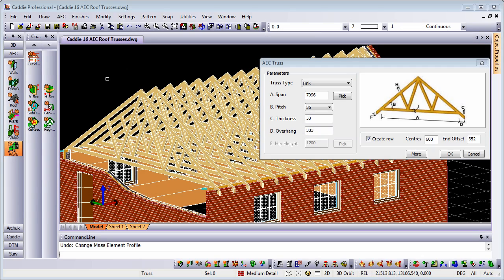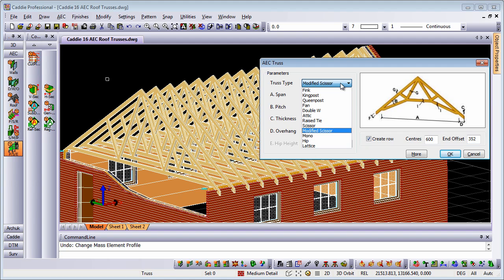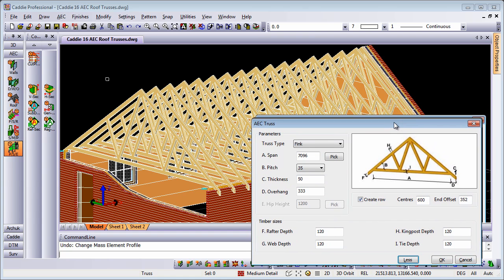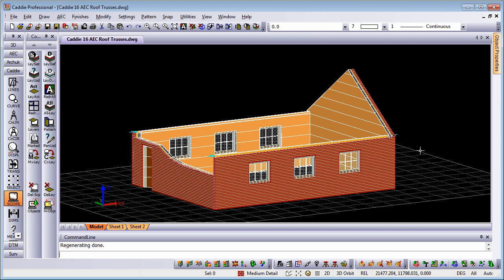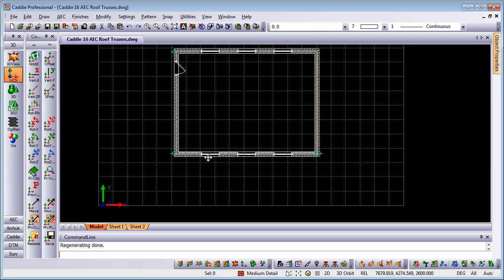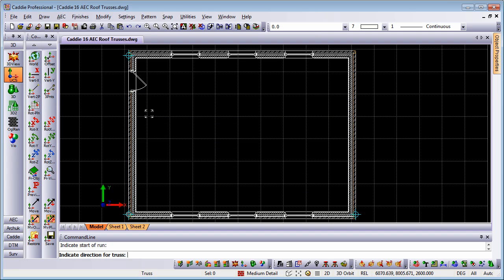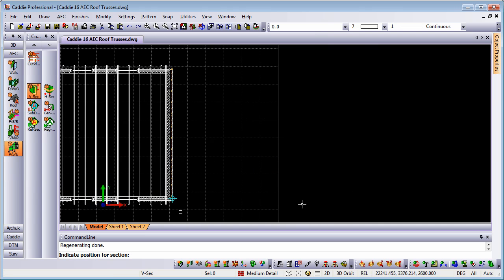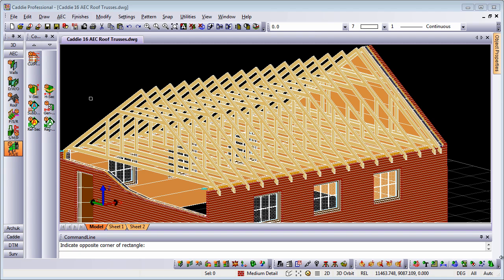AEC Roof Trusses in Caddie .dwg Architecture compatible CAD software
How to create a trussed roof using AEC Architecture Mass Element trusses. 12 profiles to choose from including Fink, Attic, Raised Tie, Kingpost, Queenpost, Scissor, Mono, Fan and Hip.  Create single trusses or a whole roof with a simple to use tool based on pick and place.  Change truss profiles using Object Properties to alter the style of the roof in seconds.